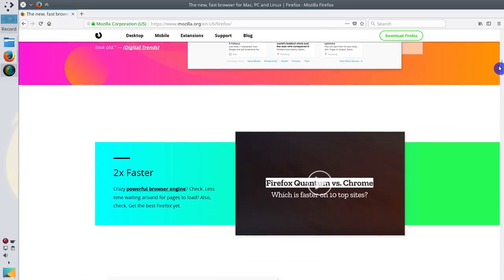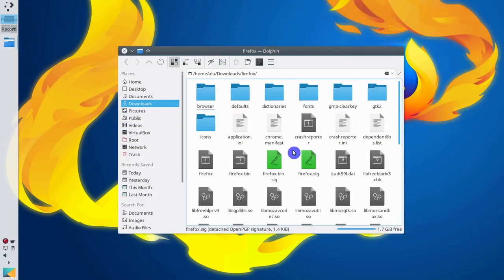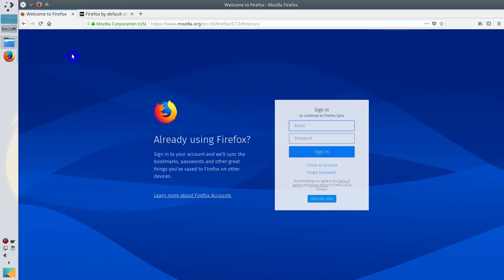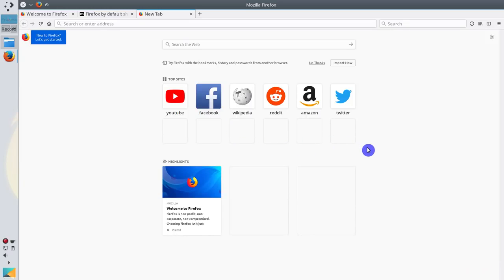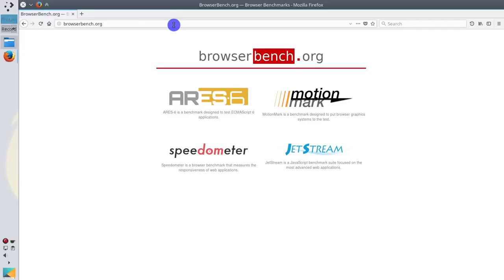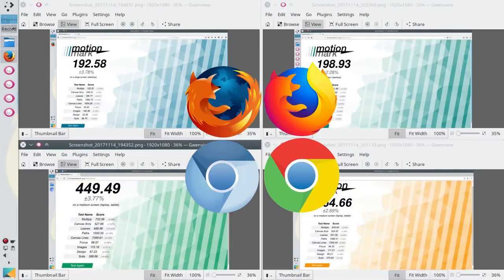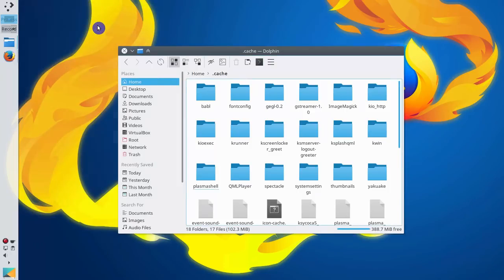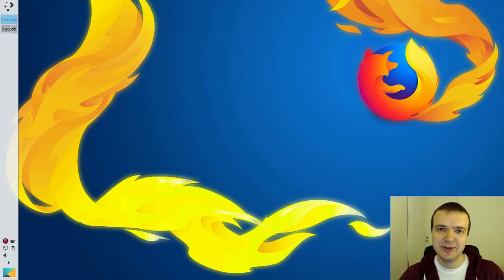Firefox Quantum Google Chrome killer